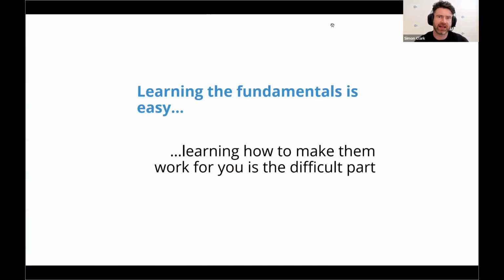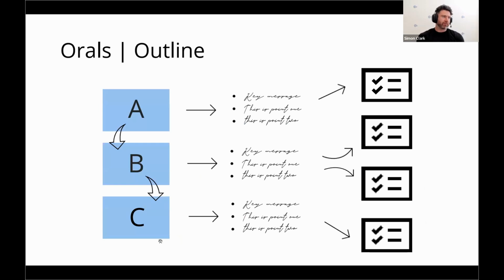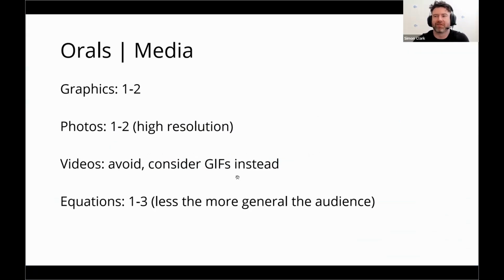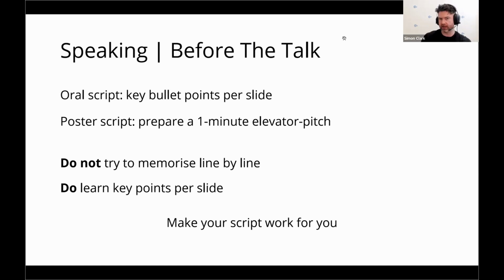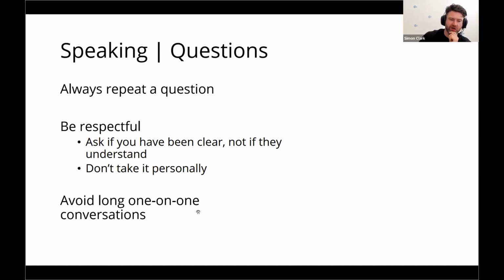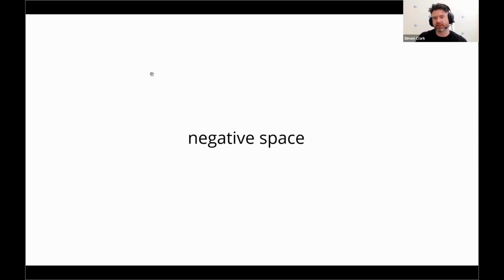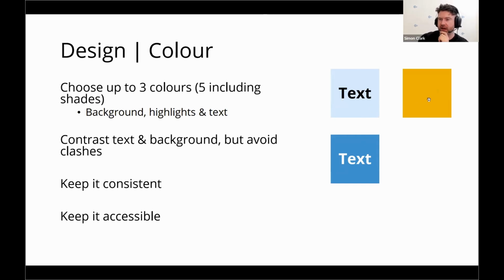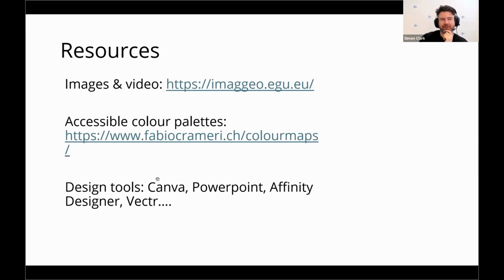EGU WEBINARS: SciComm 101: How To Present At A Scientific Conference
What are the common obstacles people trip over when delivering a scientific talk? How should you design your conference poster to get the best feedback on your work?

This webinar introduced some of the fundamental practices for delivering oral and poster presentations at scientific conferences. This included an overview of the best practices for designing your presentation slides or poster, as well as tips for how to use your voice to deliver an engaging presentation.

This online training event was aimed at Early Career Scientists who want to develop their skills in oral and poster presentations at scientific conferences, but was open to anyone interested in refining and refreshing their presentation skills.

The webinar lasted for 1 hour and concluded with an audience Q&A.

Speaker: Simon D. A. Clark (European Geosciences Union - they/he) is the Projects Manager at the executive office of the European Geosciences Union, where they oversee community, organisational and project development. A science communicator with a PhD in climate change and risk modelling, Simon strives to make science accessible by engaging non-expert audiences, from artists and policy-makers, to the public. Simon also has background in science-policy, having worked for academic, private and (quasi)-non-governmental organisations delivering policy analyses and briefs. They are also a co-founder and former director of an LGBTQIA+ sports charity, and deliver workshops on LGBTQIA+ inclusion, science communication, and career development.